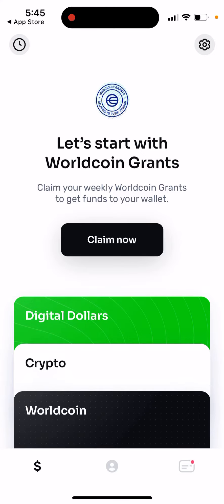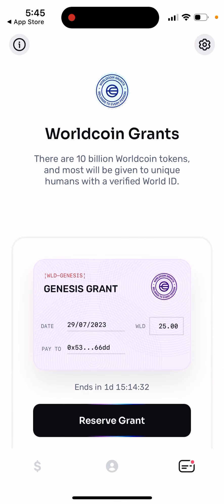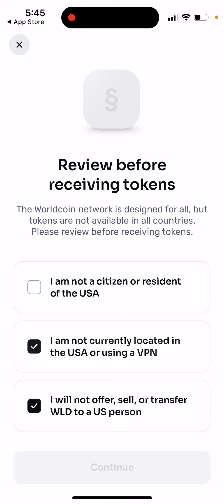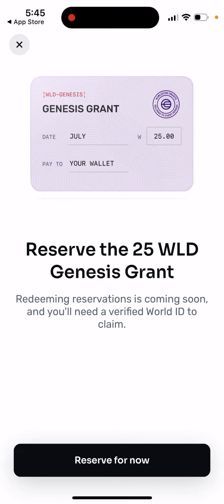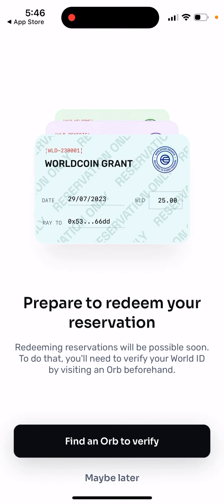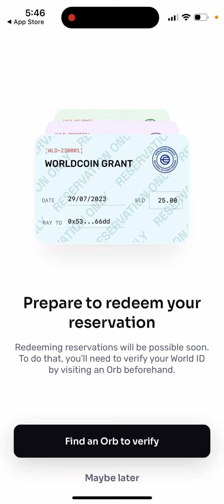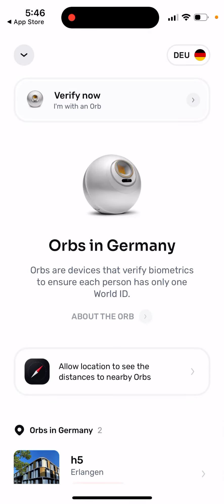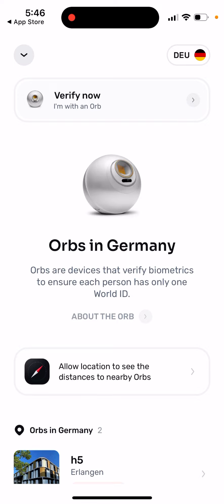How to claim a Worldcoin grant in Worldcoin app?